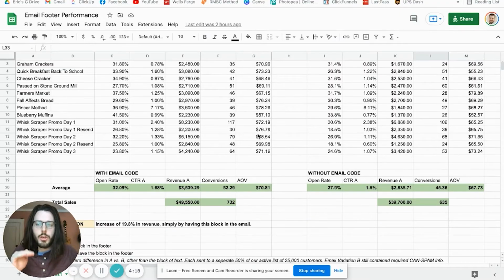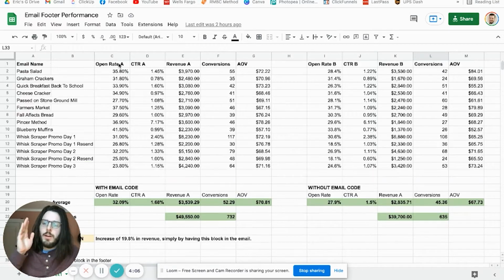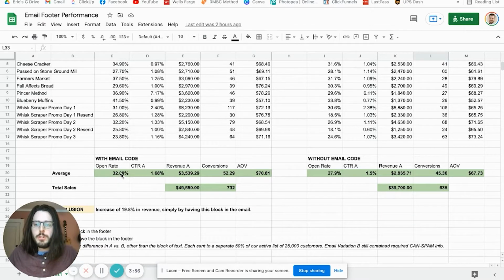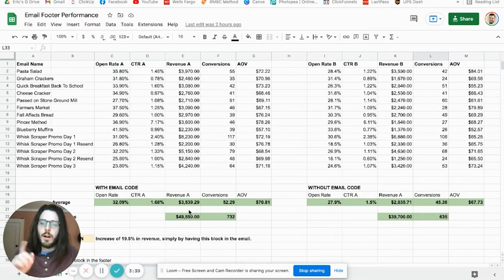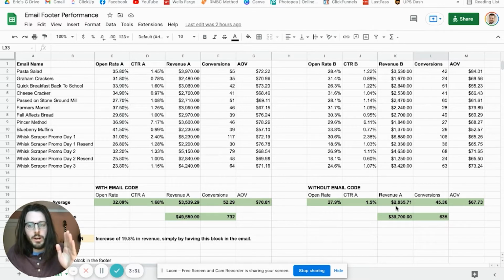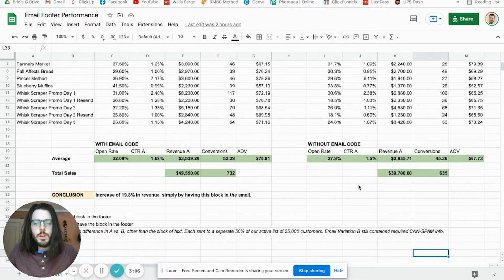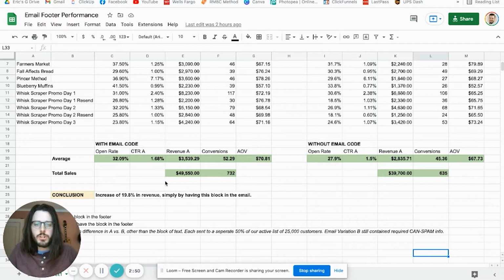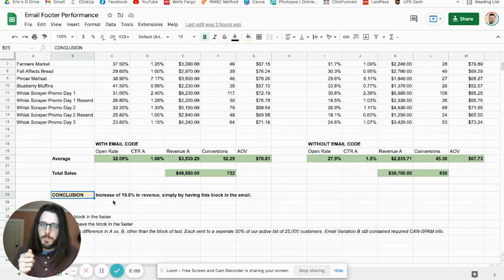Email Marketing - How To Get Out of The Promo Tab (Testimonial)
🚫  Stop Your Emails From Landing In The Promo Tab (Increase Open Rates by up to 133%):

Learn how Promo Tab Fix works and what results to expect.

In this testimonial, my client shows how using Promo Tab increased revenue.

Improve your email marketing in 2022 by making your emails effective!

- Get published on the site for free
- Run a free email deliverability test